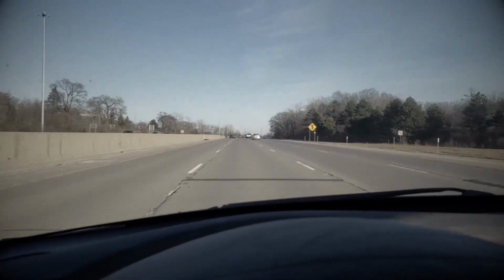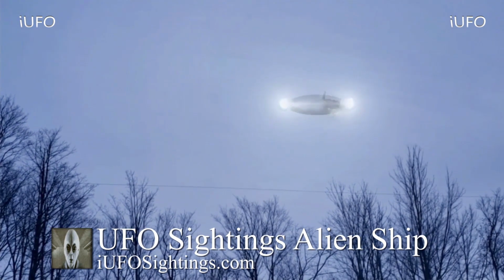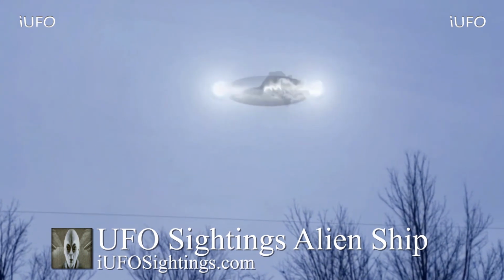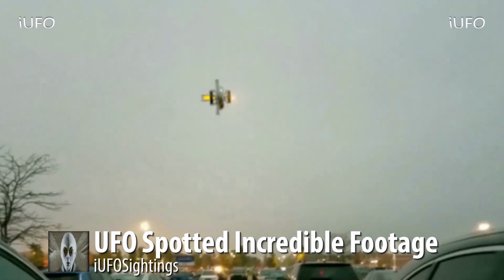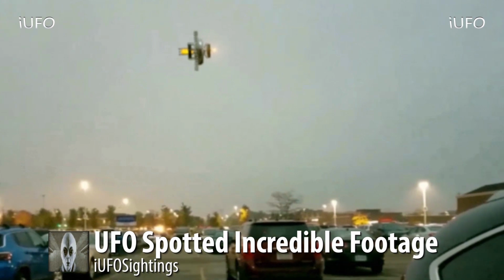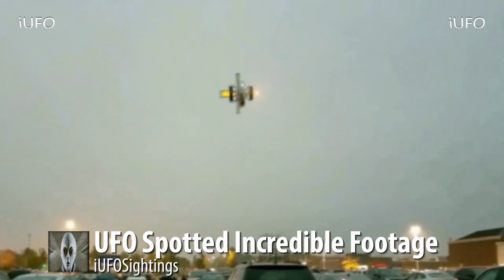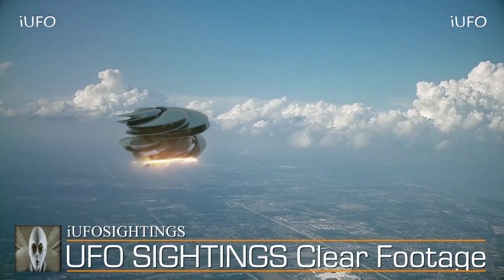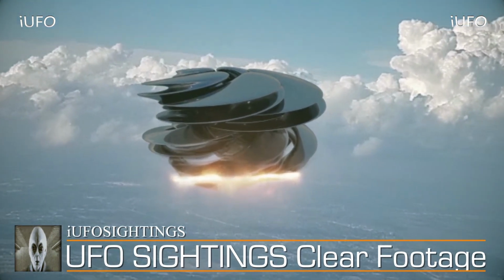UFO Sightings December 21st 2019 Dash Cam Footage Must See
We cannot guarantee all these sightings are 100% authentic. We just have to take the sources word. In the end you be the judge!